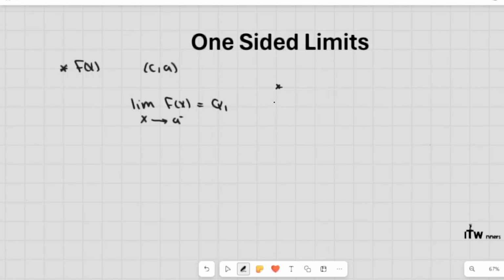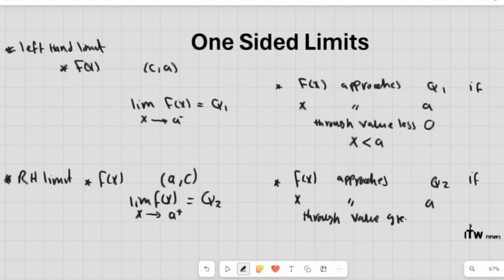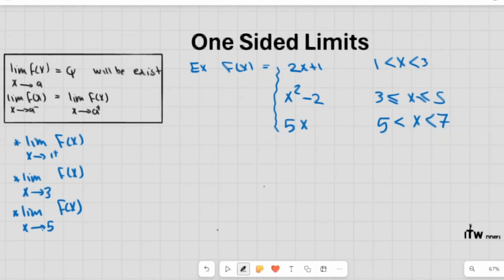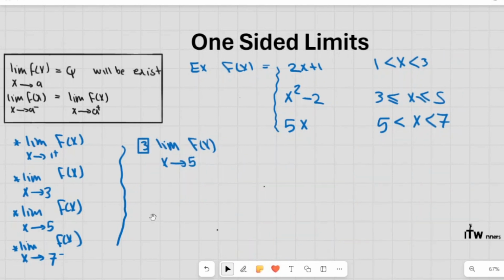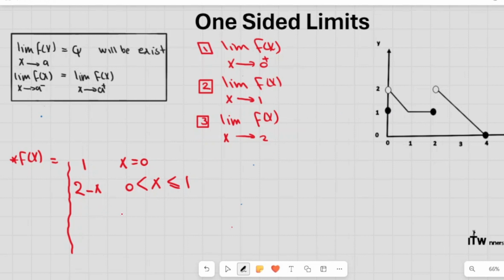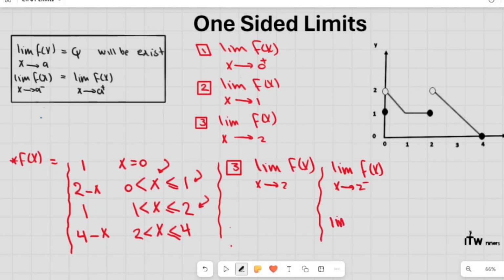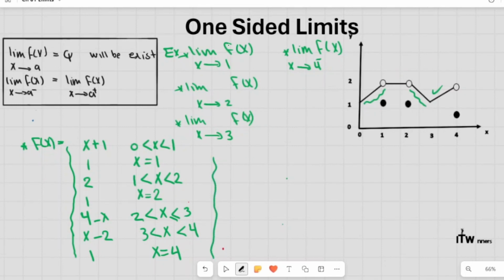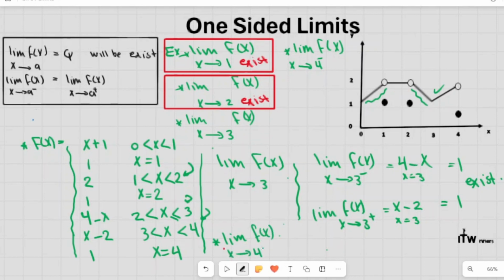Calculus| One Sided Limit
This video includes:
- Definition of one-sided limits
- 3 Solved Examples